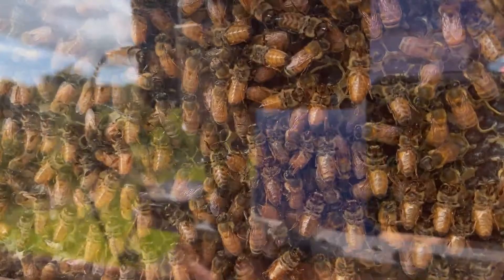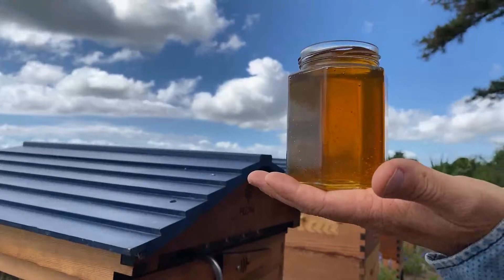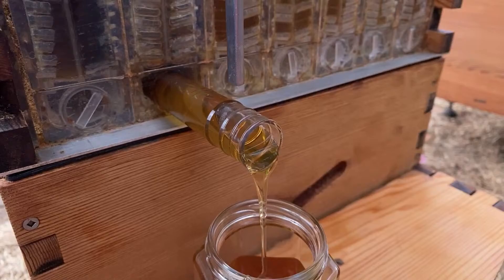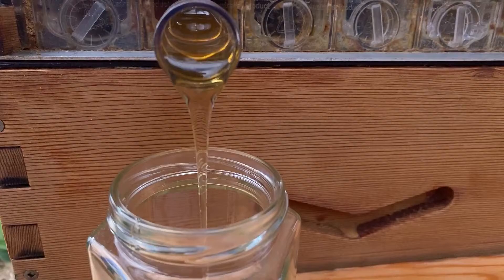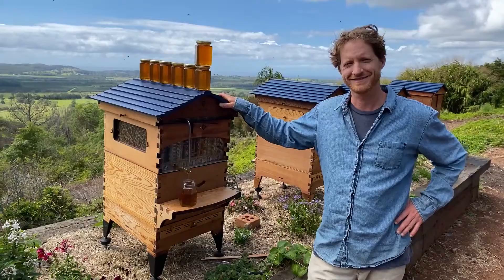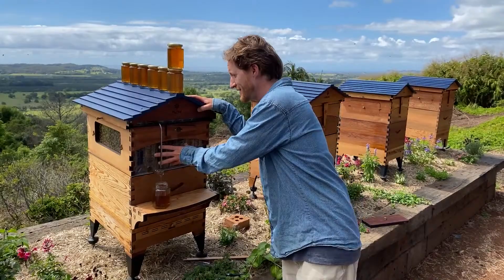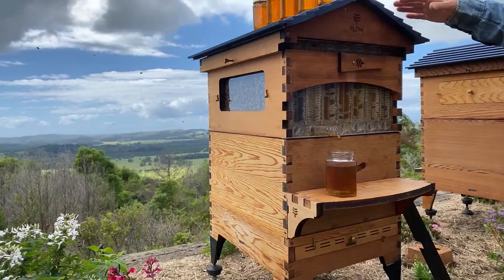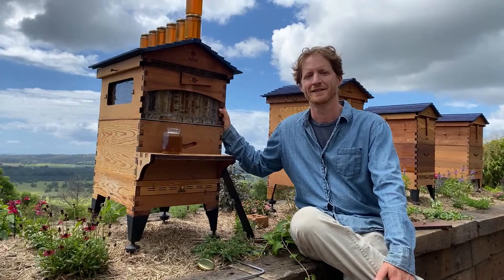How do I harvest honey from my Flow Hive?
Today is all about honey, as Cedar goes through the process of how to harvest honey from a Flow Hive. He also answers your questions on harvesting and other beekeeping topics.

00:00 - Harvesting shelf
03:32 - Honey harvest
06:42 - Moisture & move swarm
13:11 - Harvesting questions
17:54 - Flow super on regular hive
21:15 - Harvesting in cold climate
27:33 - Close hive & clean frames
33:14 - Adjust slope & honeycomb
38:23 - Crystallised honey
44:30 - Wax moths
48:18 - Finish harvest